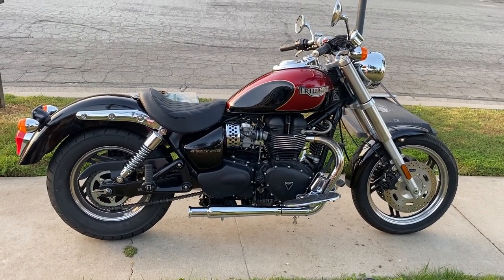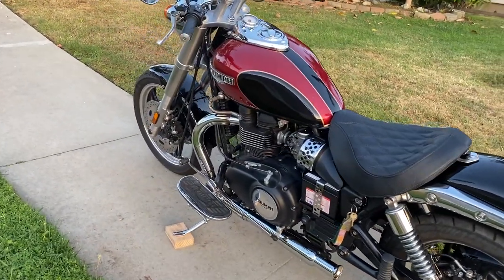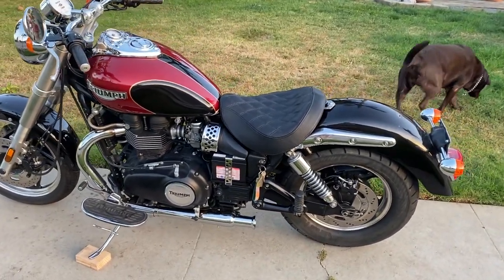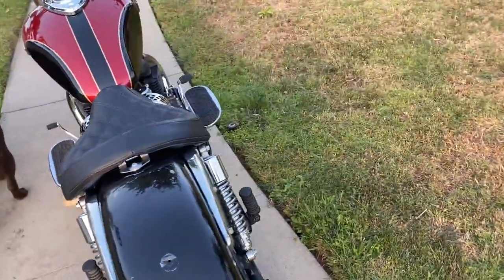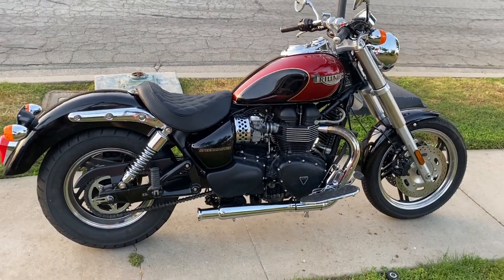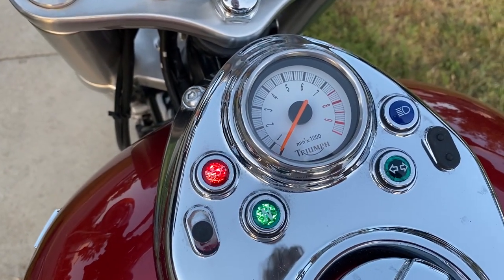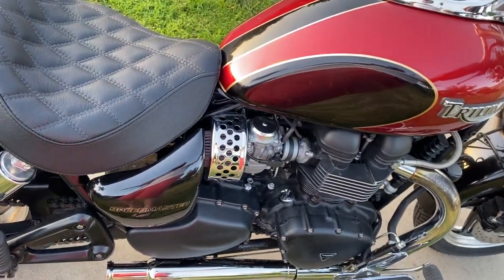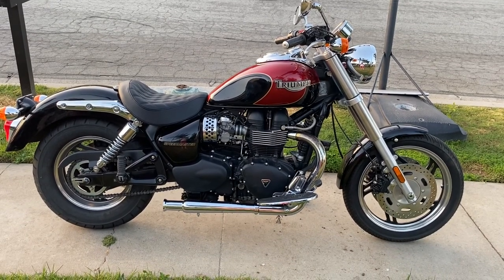My Emgo Pipes are a bit too loud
Another walk around of my Triumph Speedmaster with a custom seat and some Emgo Cocktail Shakers. We did the re-jetting and air box removal. These pipes are louder and less refined than the British Customs version.